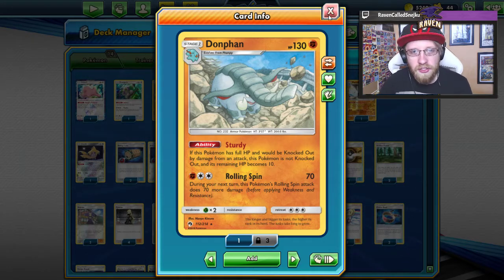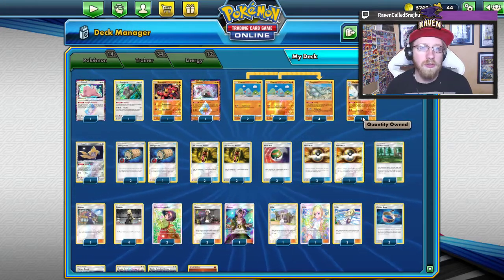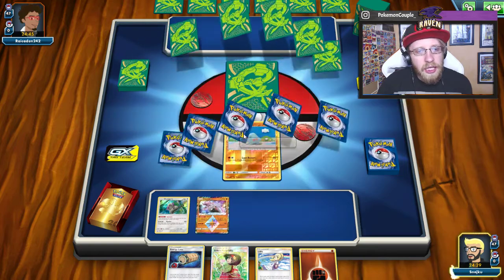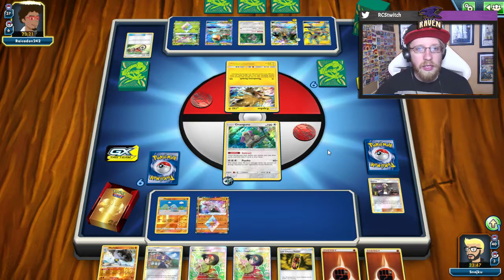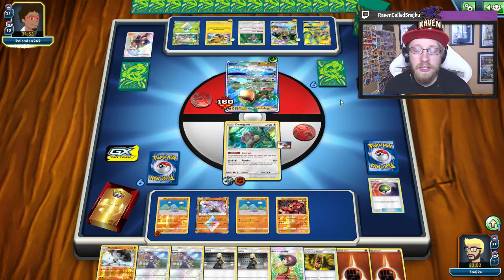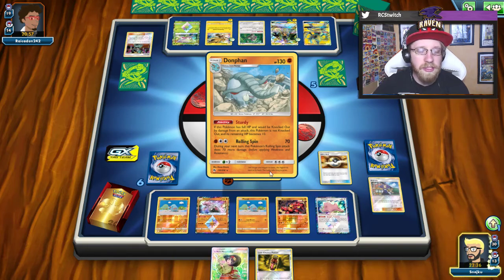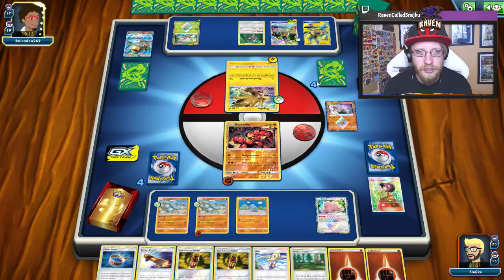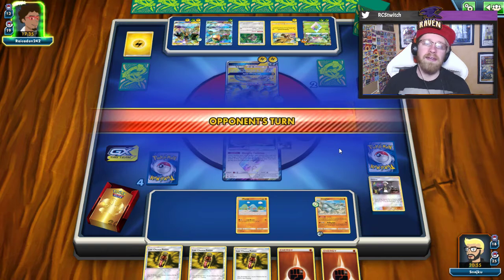Annoy everyone with Donphan standard deck! Deck tech, analysis and gameplay (Pokemon TCG)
#Pokémon - 14

* 1 Ditto {*} LOT 154
* 1 Oranguru SUM 113
* 1 Buzzwole FLI 77
* 1 Diancie {*} FLI 74
* 4 Phanpy LOT 111
* 4 Donphan LOT 112
* 1 Machoke GRI 64
* 1 Jirachi TEU 99

* 4 Last Chance Potion CES 135
* 2 Viridian Forest TEU 156
* 3 Energy Loto GRI 122
* 2 Acerola BUS 112
* 3 Guzma BUS 115
* 4 Lillie SUM 122
* 3 Nest Ball SUM 123
* 4 Cynthia UPR 119
* 2 Escape Board UPR 122
* 2 Erika’s Hospitality TEU 174
* 3 Ultra Ball SUM 135
* 2 Choice Band GRI 121

#Energy - 12

* 8 Fighting Energy Energy 6
* 4 Double Colorless Energy SUM 136